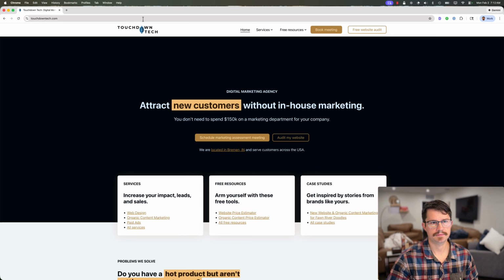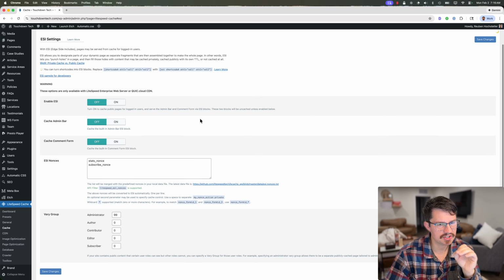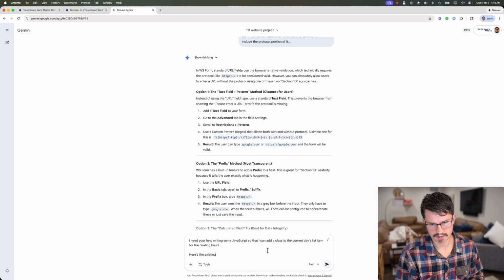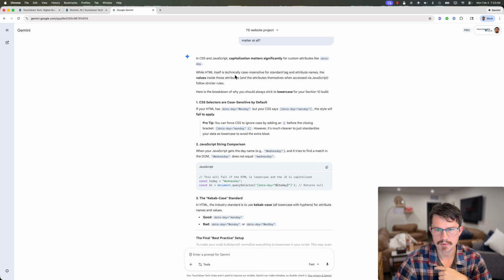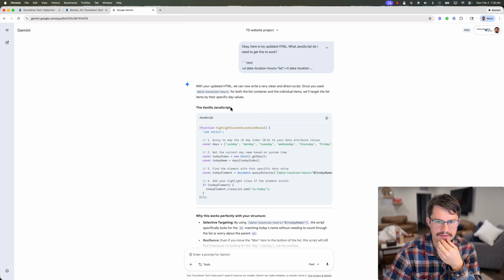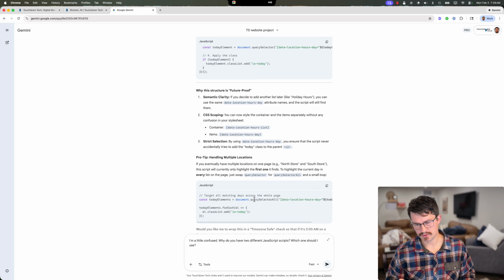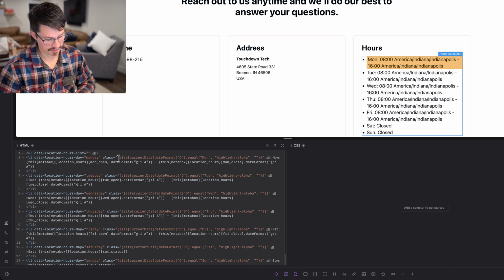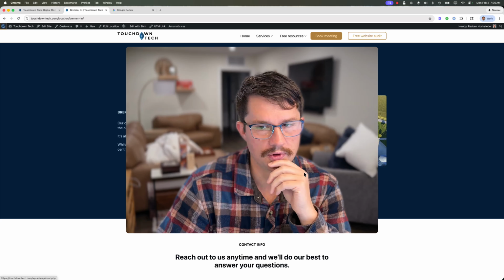Auto highlight the current day's hours on your location's hours page using Etch!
In order to make it easier for viewers on your location page to see the current day hours, highlighting the current day hours helps make that possible.

My first approach was to use Etch's native inline conditions and apply a class based on the day for each line item. The problem is that caching stopped this from updating.

I first looked into using ESI to bypass portions of a page from the cache, but then I discovered ESI is only for LightSpeed Enterprise, which I don't use. So that lead to what I suspected would be the best option, JavaScript.

In this video I'm going to show you how to use vanilla JavaScript to add a class to the current day's hours so that the cache is no longer an problem.